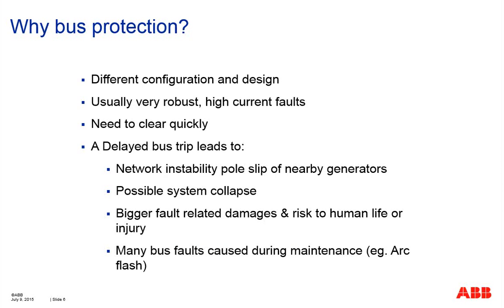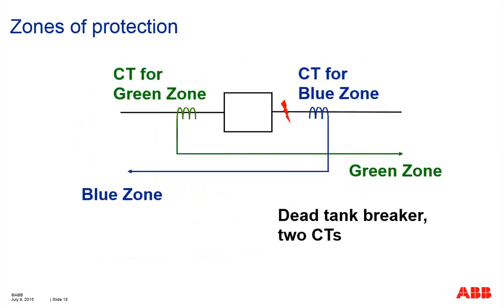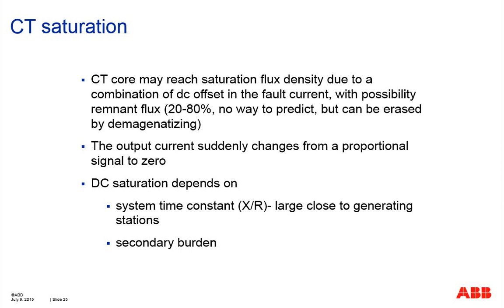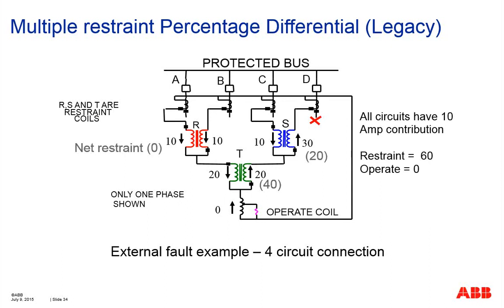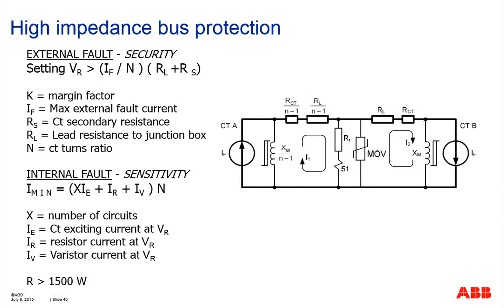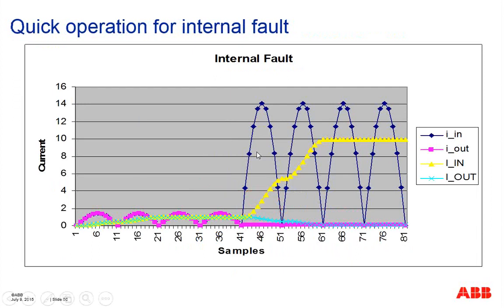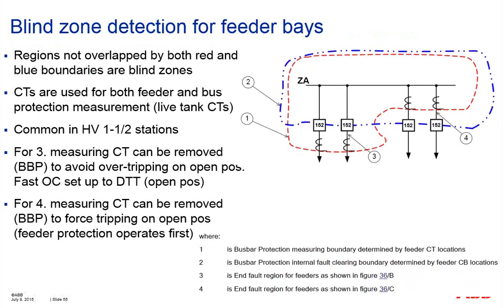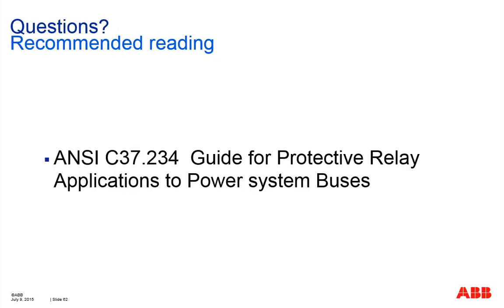Busbar Arrangement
132KV Busbar System